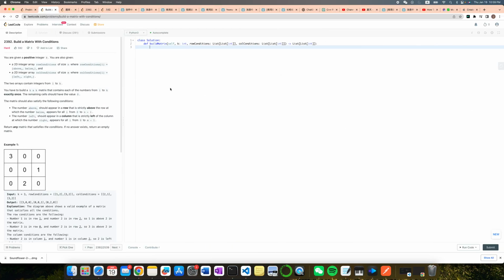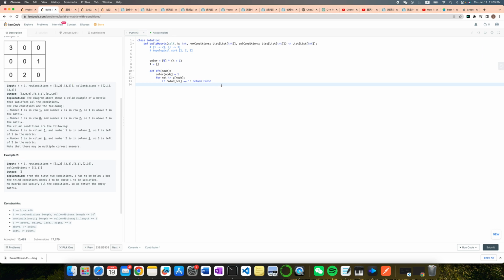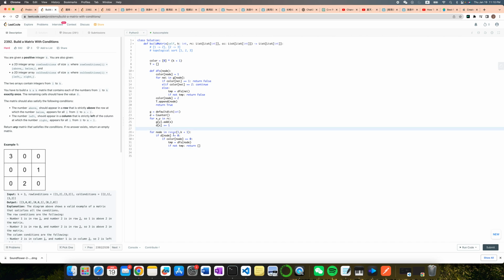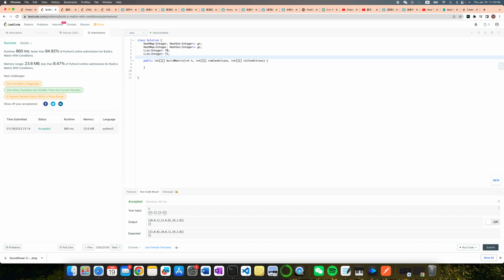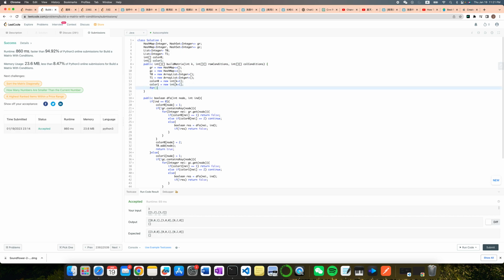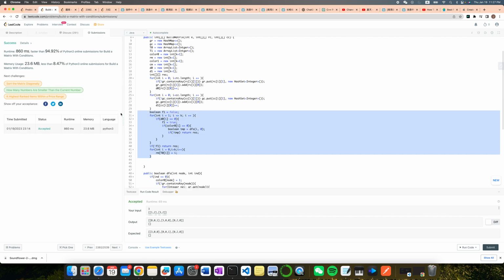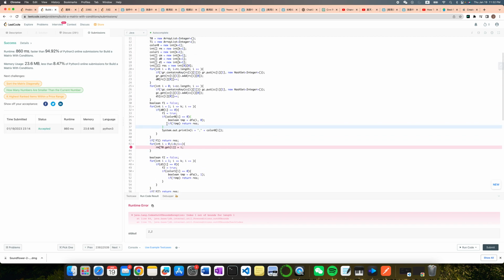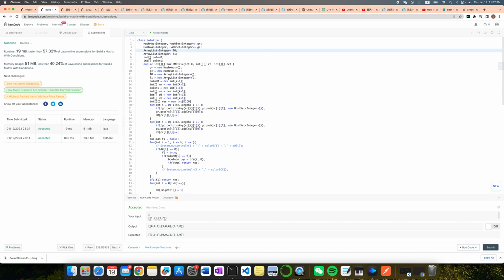南湾提款机 leetcode 2392